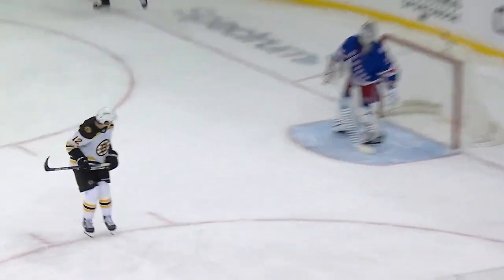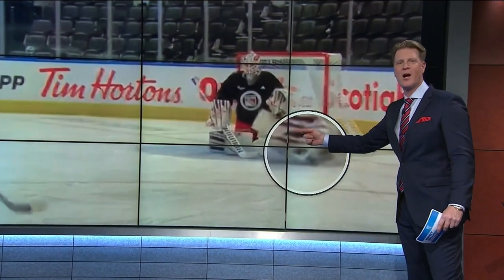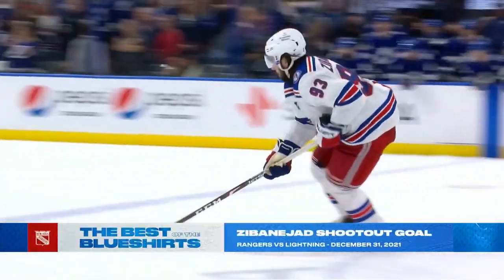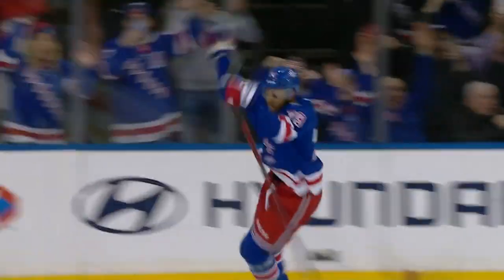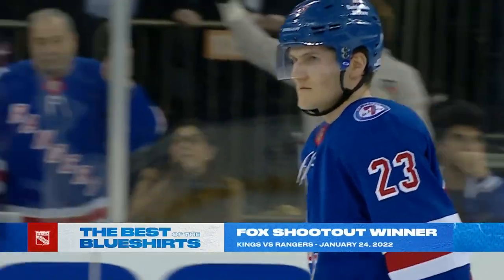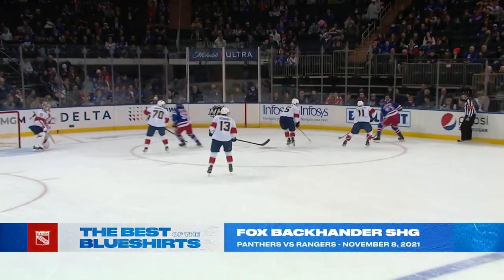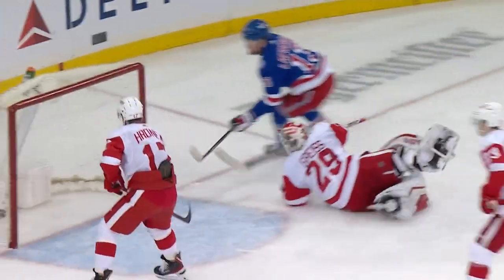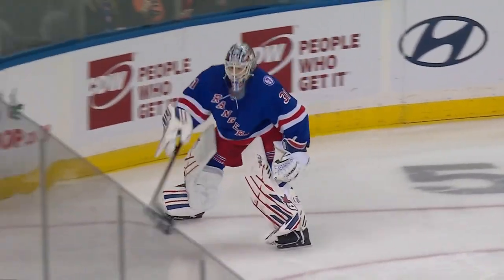Best of the Rangers : Igor Shesterkin, Overtime/Shootout Wins & Plays Of The Year | New York Rangers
Steve Valiquette hosts the Best Of The Blueshirts, taking a look at the 2021-22 season. Vally takes us through some of the New York Rangers best moments from Igor Shesterkin leaving and returning to win against Boston, Fox’s backhand to defeat the LA Kings in the shootout and Alexis Lafreniere’s incredible move against Detroit.

About MSG Networks: MSG Networks Inc. (MSG Networks), an industry leader in production and content development, is comprised of two sports and entertainment networks, MSG Network (MSG) and MSG+, as well as MSGNetworks.com and MSG GO.

Connect with MSG Networks Online!